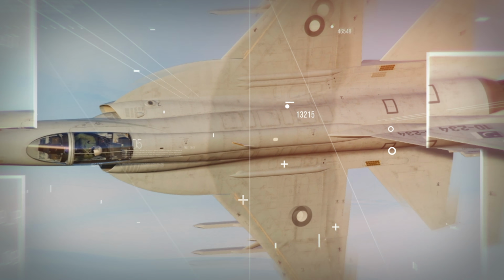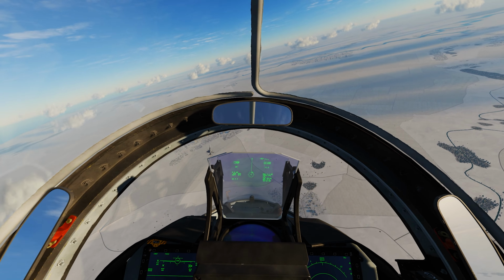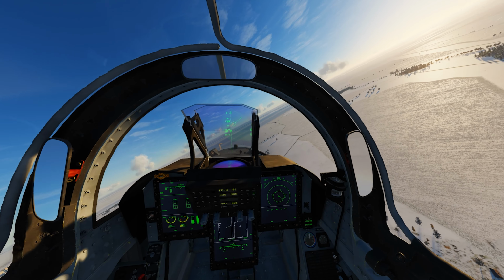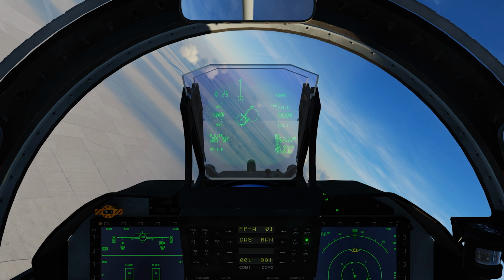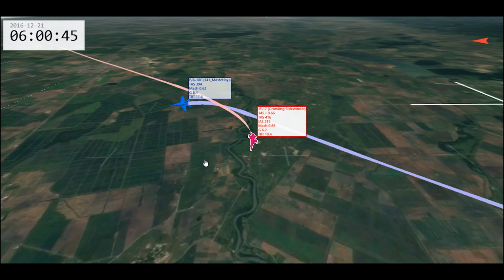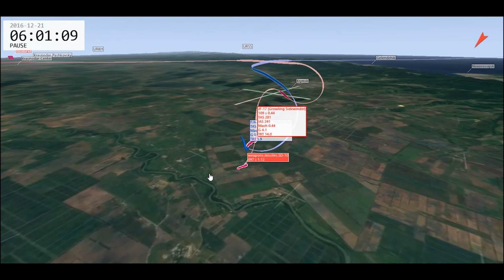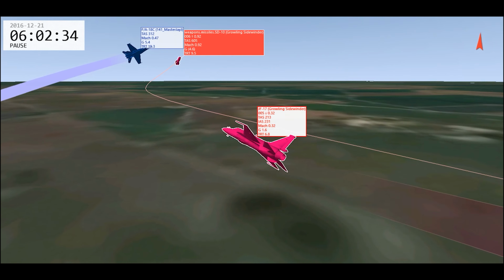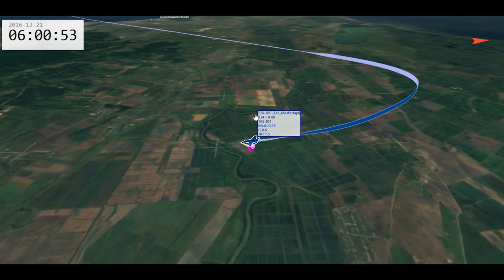JF-17 Thunder Vs F/A-18C Hornet Dogfight Missiles Doing some Crazy Things | DCS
My Computer Specs Including Head Tracking and HOTAS Throttle/Joystick:
2TB HDD / 1TB SSD
32GB DDR4 RAM
GTX 1080 Ti
HeadTracker: Trackir5.

Satellite Images used in the Tacview are provided by the Sentinel-2 under the European Commission’s Copernicus Program.

If you enjoy war thunder or are looking forward to Microsoft flight simulator 2020, consider getting yourself into Digital Combat Simulator by Eagle Dynamics, the Combat side of Aviation with the BVR and Dogfights really provides a different and interesting perspective on aviation. You can fly all kinds of combat aircraft including the F-16, F-15, F-14, JF-17, Su-27, Mig-29, Mirage and the F-18 Hornet along with many other aircraft and helicopters like the Ka-50 and Mi-8.

In this video we take the JF-17 Thunder out for a dogfight against against the F-18 Hornet we are using the SD-10s and the AMRAAMs to show exactly how deadly the Fox 3 can be in a fight like this.